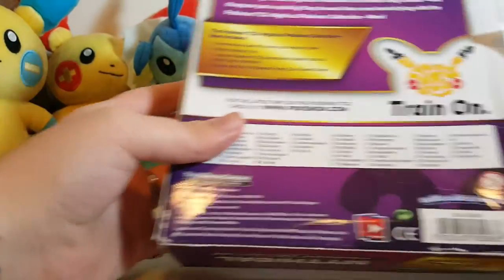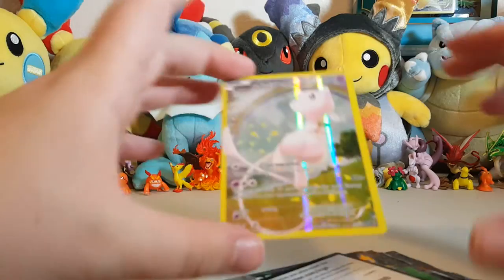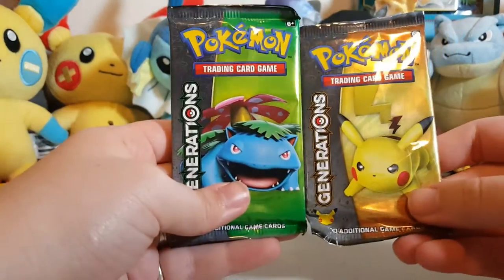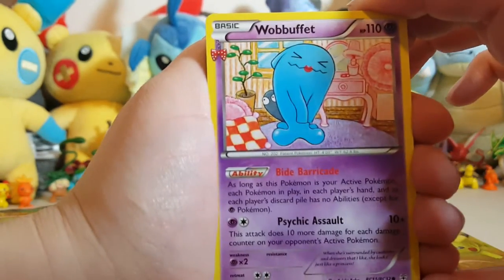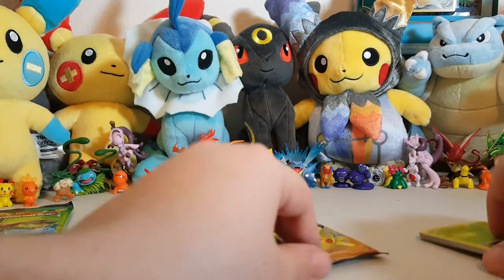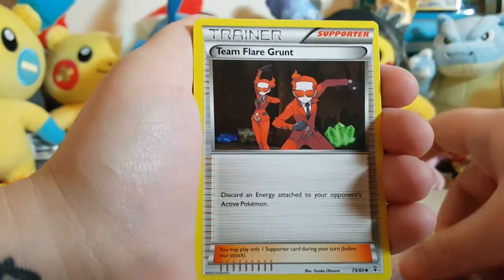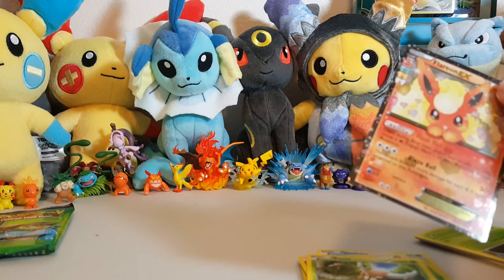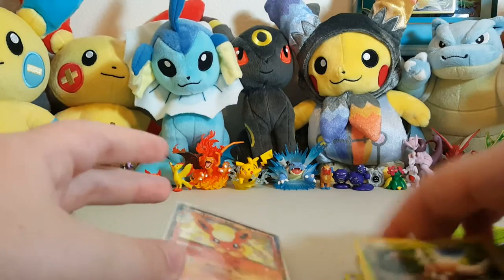Pokemon Cards - Mythical Collection Box Opening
Opening of a Mew generations box. What awesome Pokémon Cards will I pull?

Check out other pokemon card opening on my channel ♡